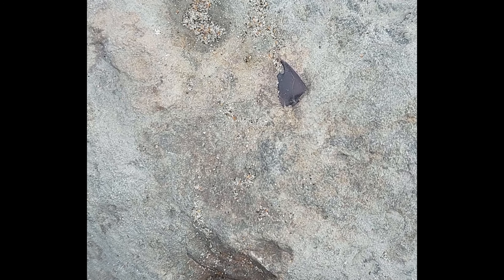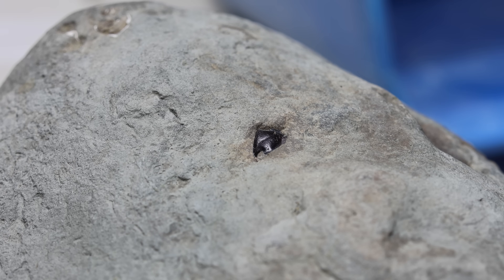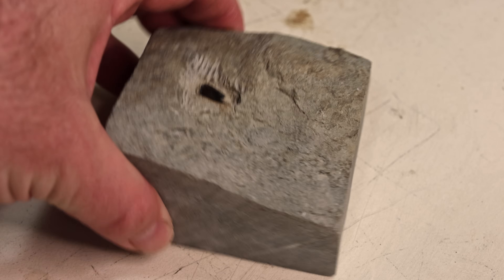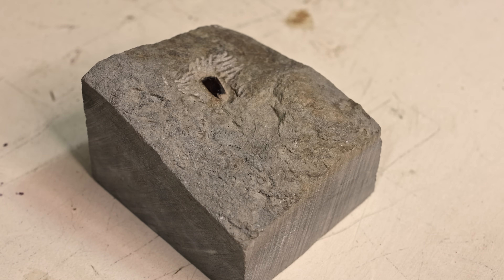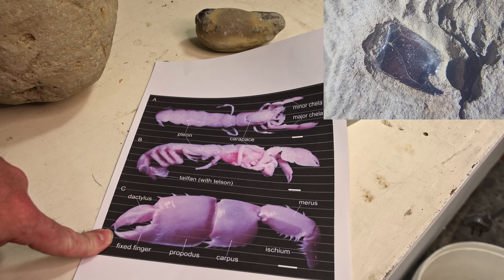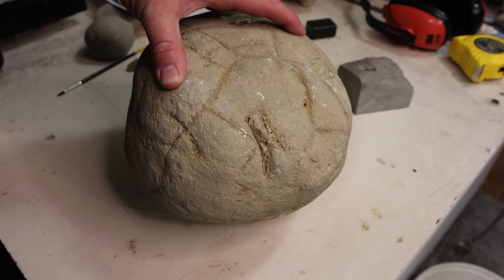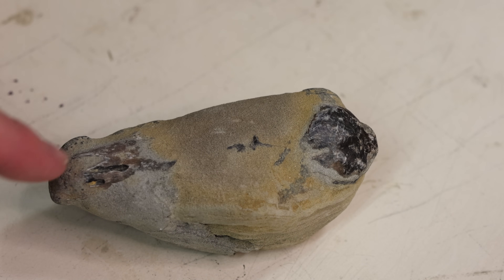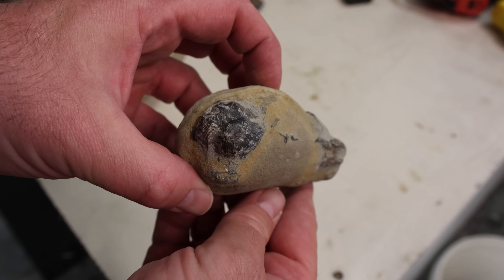Is it a tooth or a claw? Mystery fossil find and prep and a possible bird skull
I stumbled on this tiny, shiny bit of something sticking out of a rock. I immediately thought shark tooth but on closer inspection it looked quite weird so I decided to lug this 15kg rock home to prep it in case it is something valuable.

I also give an update on a possible bird skull I found last year.